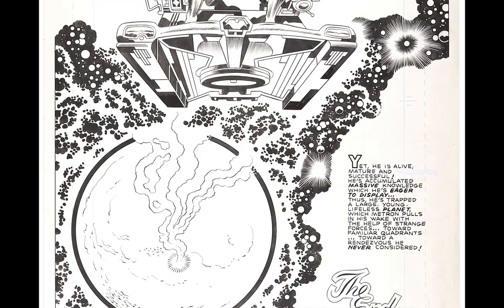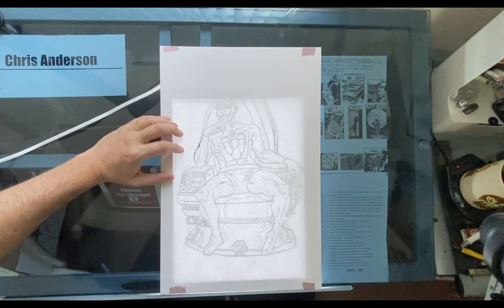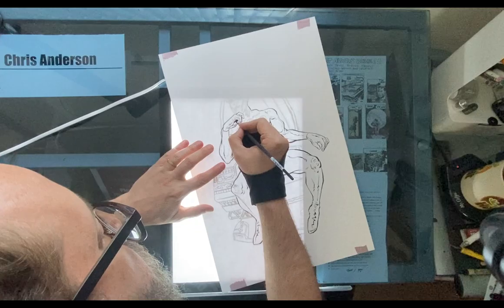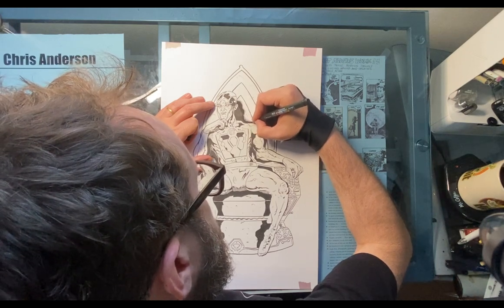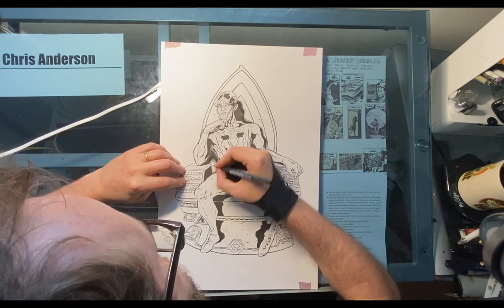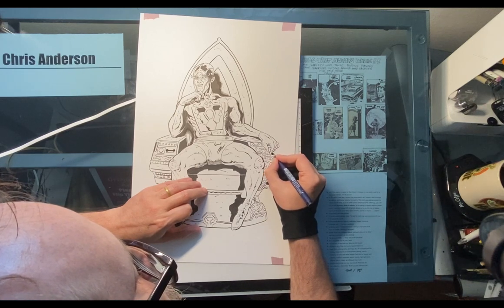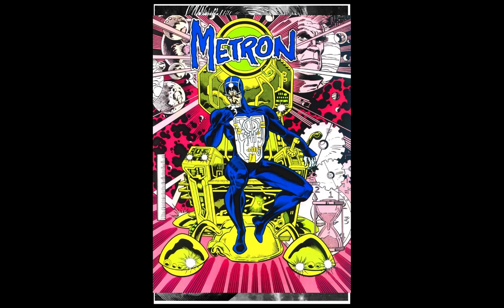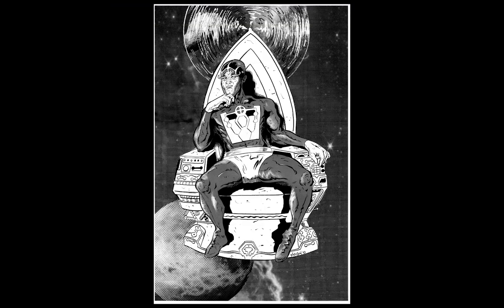Metron Commission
Shout out to David Moses for requesting this commission

Special shout out to @totalrecallshow with Tom Scioli. Thank you for bringing my attention to this work with your New Gods Sunday School. You do a fantastic job and because of you, I'm going through my first ever Kirby phase as a fan and professional cartoonist. Keep up the great work. It's working.